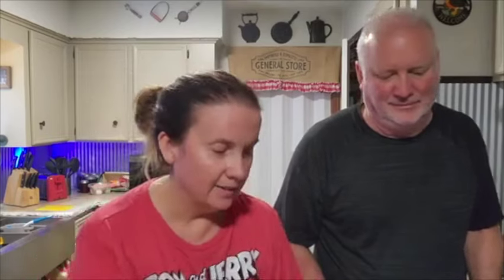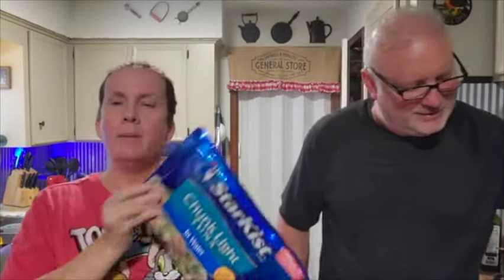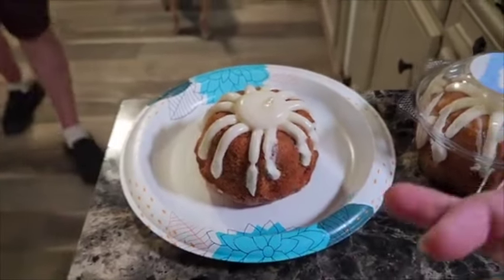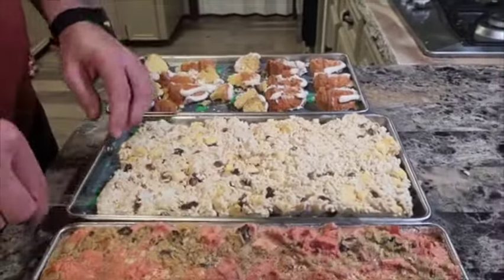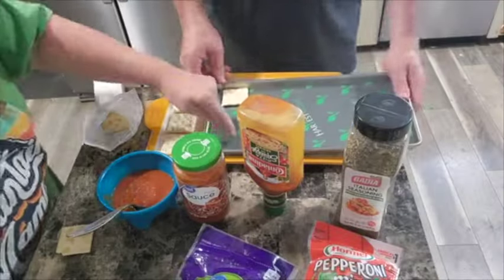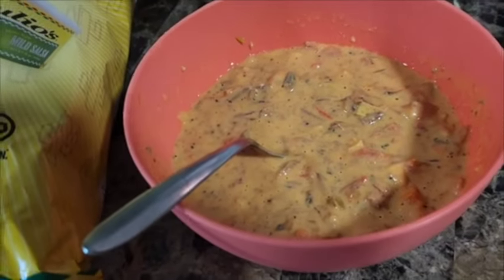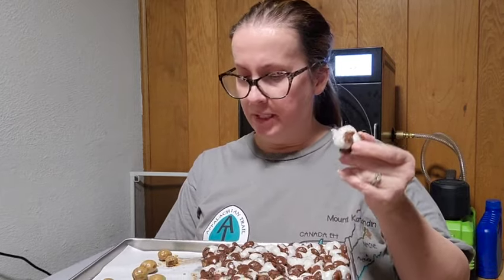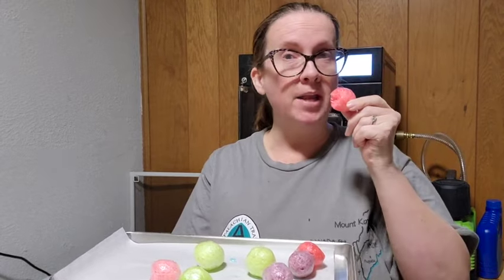Freeze Dried February Collaboration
Generous Participant Donors

To find out what all is donated and how to enter to win you can watch this video -